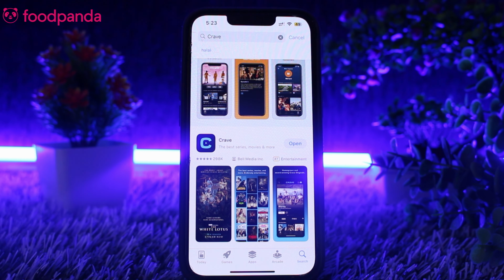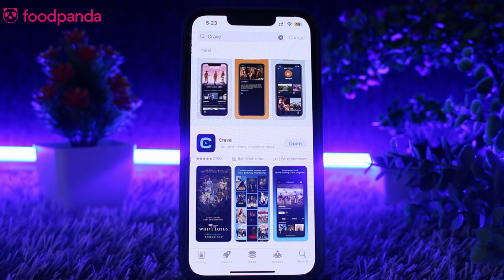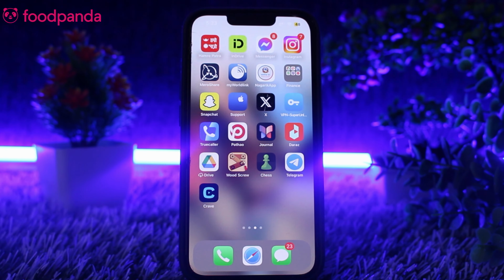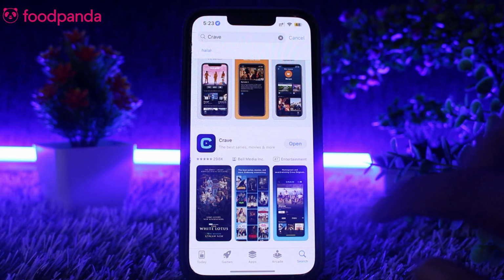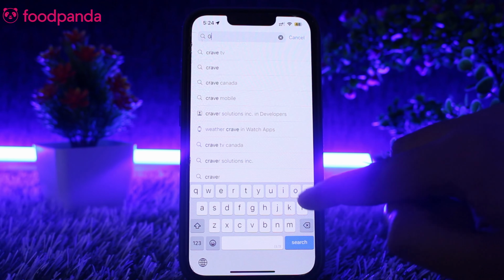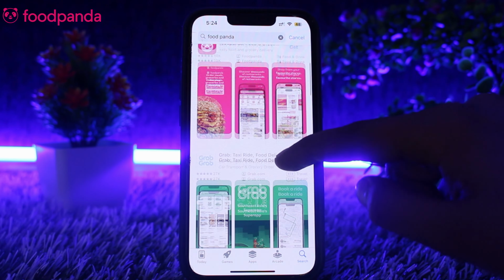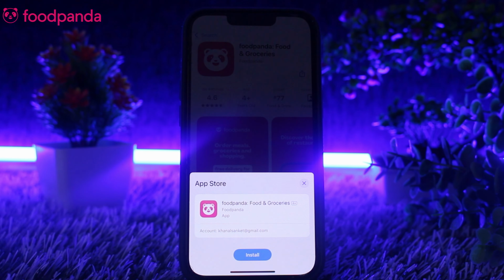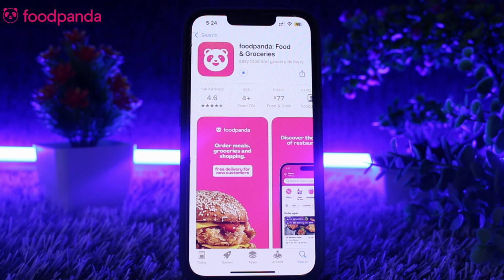How to Download & Install FoodPanda App in Minutes - QUICK & EASY Way